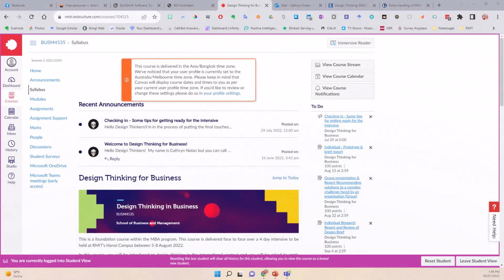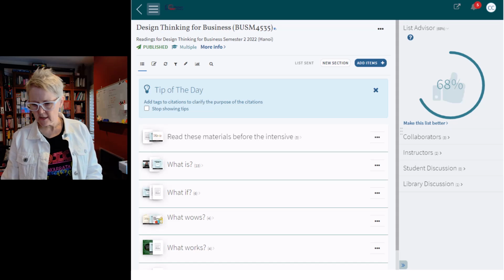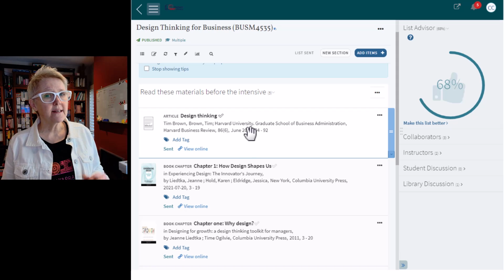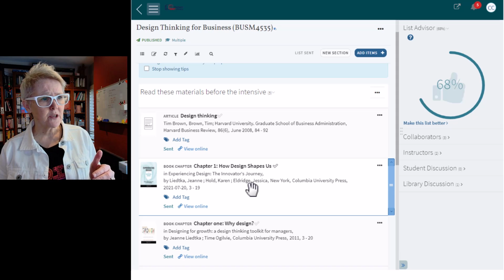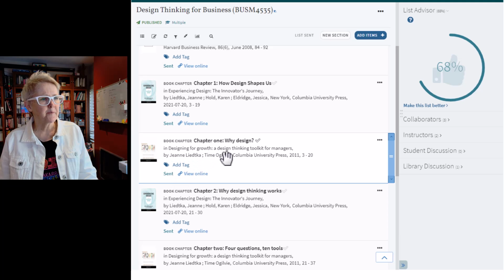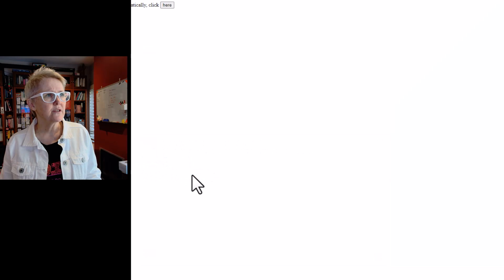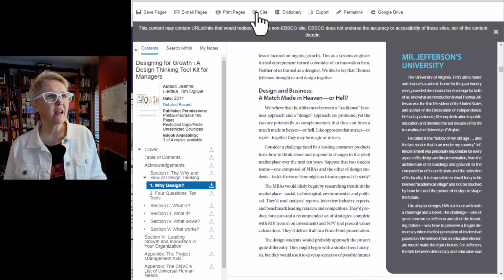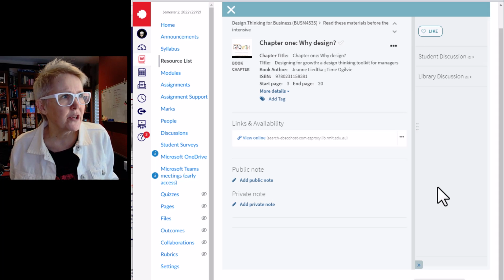Dt4B One week before intensive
A quick overview of how to find the materials you need in Canvas to read before we start

Please note that this was recorded with a previous 'canvas shell' - so the screen that you see in Canvas may be different from the screens on the video - but the important material is the same.